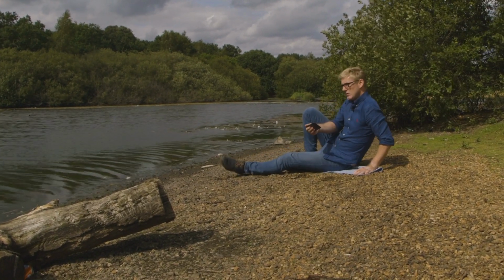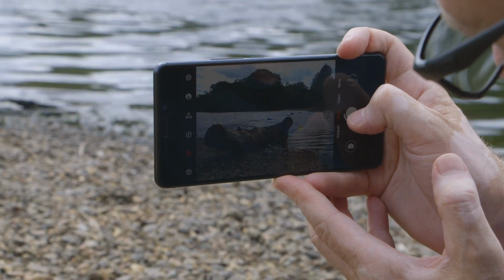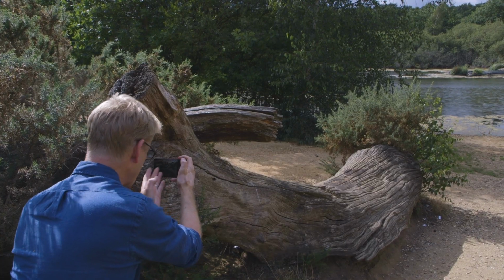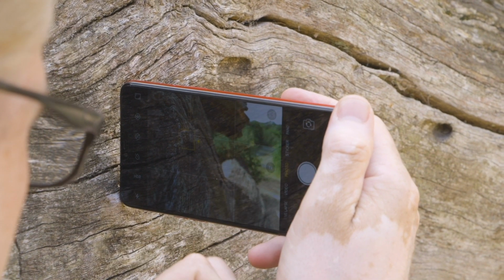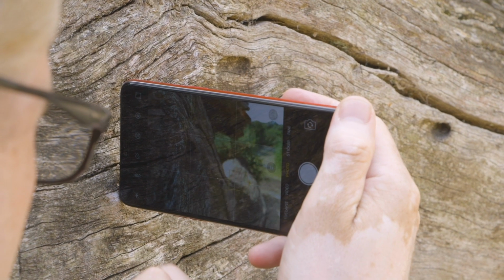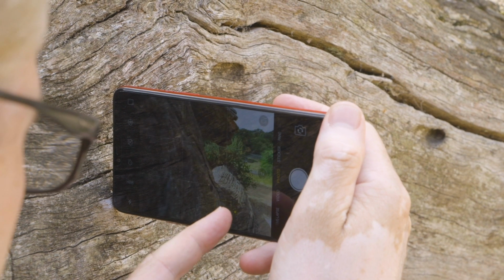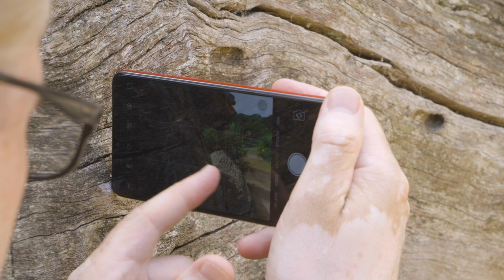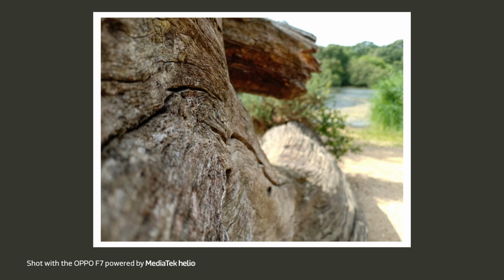How to Take Better Composed Forest Shots on Your Smartphone | Photography Tricks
Learn SmartphonePhotography tricks to capture better shots of composed forest with perfect light settings and without missing any fine detail.
David McClelland is a technology reporter and smartphone obsessive. He writes for the Metro newspaper in the UK and regularly contributes to titles including TechRadar, Mobile World Live and CNET.

David is a familiar face talking about tech on television, with regular spots on BBC and ITV, and presenting in two series of mobile gadget show, Planet of the Apps. David travels extensively and is always eager to find new ways to tell stories with mobile technology and social media; find out where he’s at next on Twitter @DavidMcClelland.